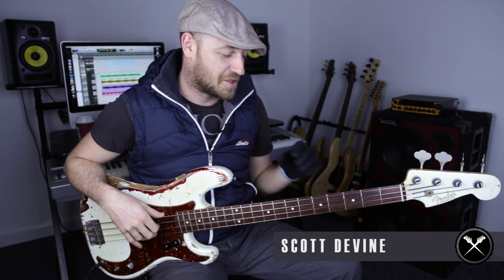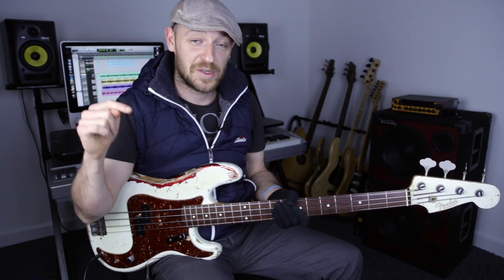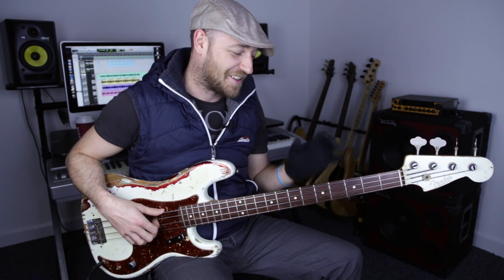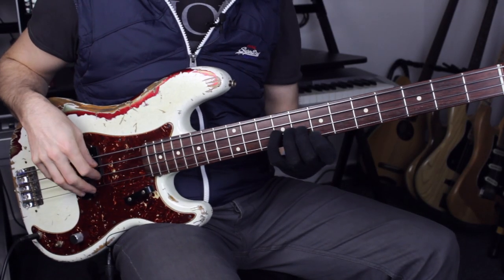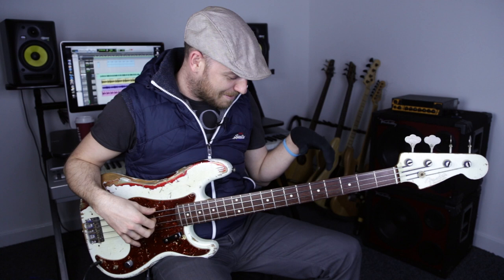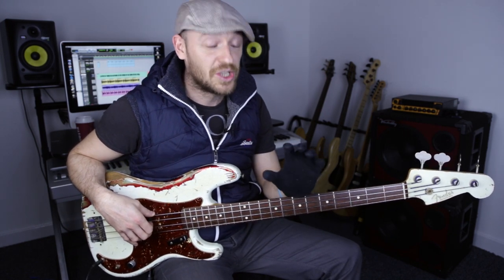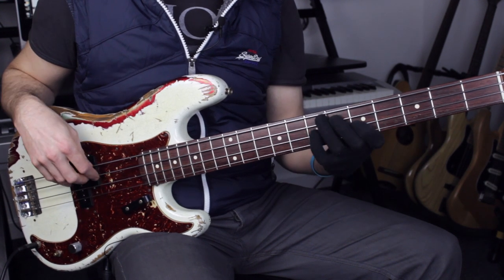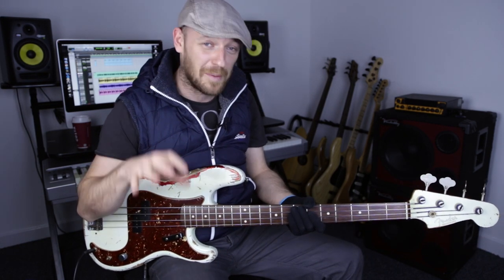How to Add The Sexy Notes Into Your Bass Lines & Grooves - Bass Riff of the Week #14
As bass players we have many roles to play within a band or ensemble, and creating a strong foundation and groove needs to be high within our priorities.

At times this can mean staying out of the way harmonically, so the rest of the band can do their thing without the bass line getting in anyone's way by being too busy or harmonically rich.

This is great for the rest of the band, but sometimes this can make you feel un-inventive with your bass lines and grooves... in a way, almost like you can't be a part of the creative harmonic process.

Don't worry, you're not alone... until I found a few little tricks (that I show you in this bass lesson) I felt the exact same way.

But... there's hope! :)

By using specific intervals on certain chord types we can be harmonically creative with our bass lines without the fear of treading on anyone else's toes within the band or ensemble.

In this lesson I'm going to take you through which intervals will give you this freedom and the specific chord types they relate too.

Scott :)